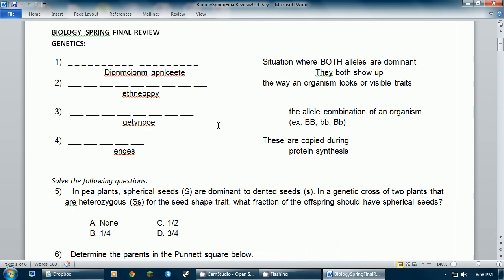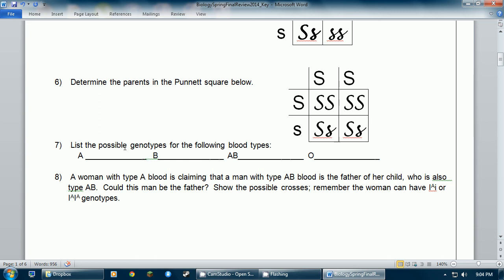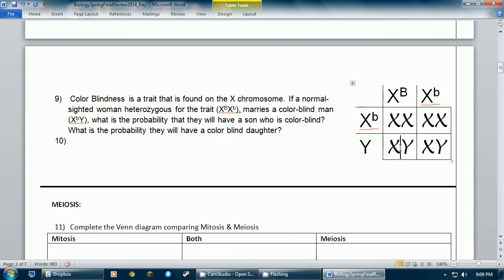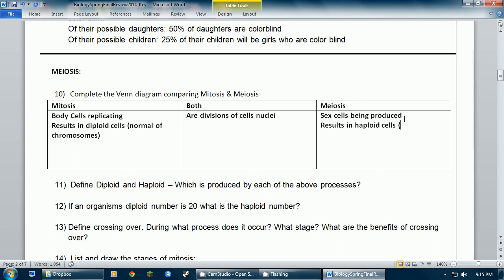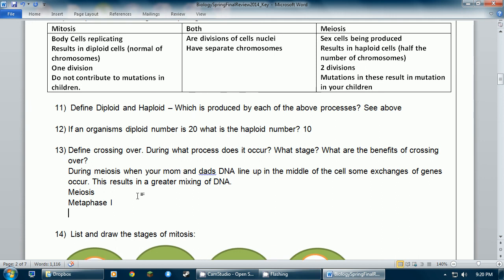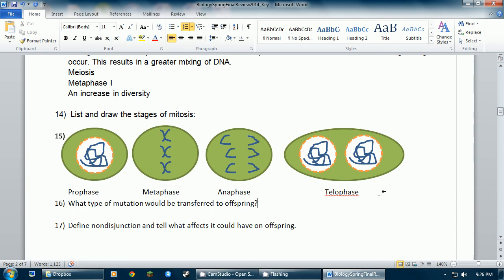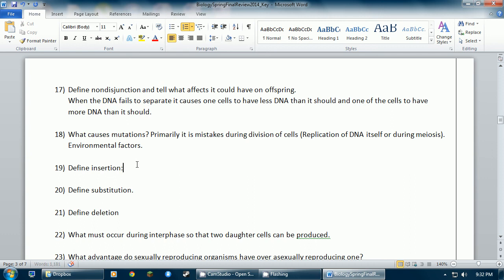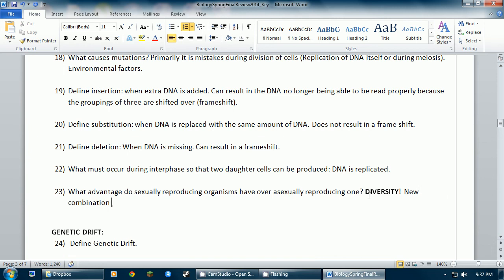Final Review Part 1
There is a mistake on the review on number 1. The answer should be Codominant. See video for explanation.
I mess up in the video on number 24/25: A small population undergoes rapid genetic drift and natural selection causing rapid change. Evolution is the change in a species over time, so a small population is a better choice than a large population. I confused greatest potential for evolutionary change for greatest potential for adaptation.